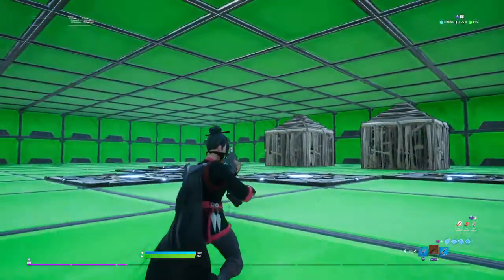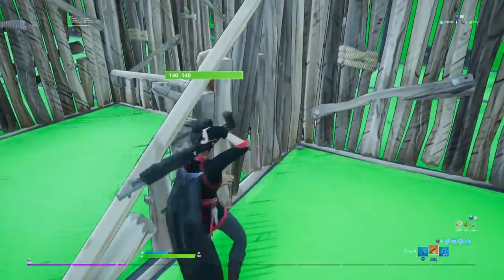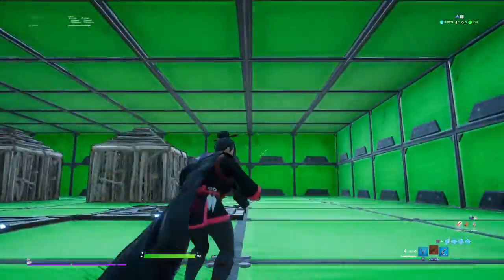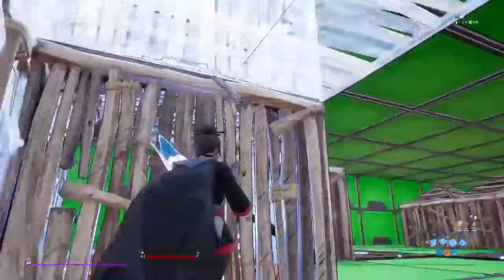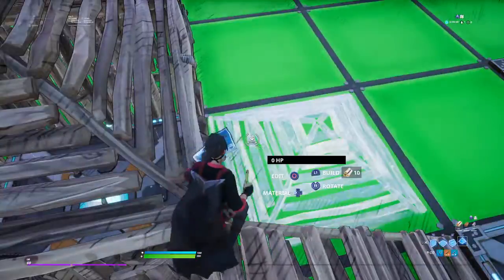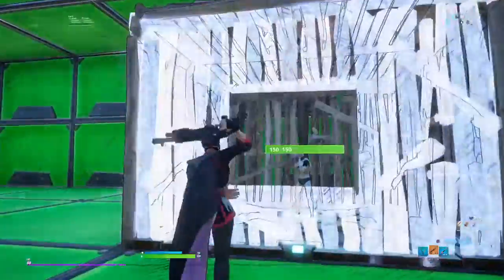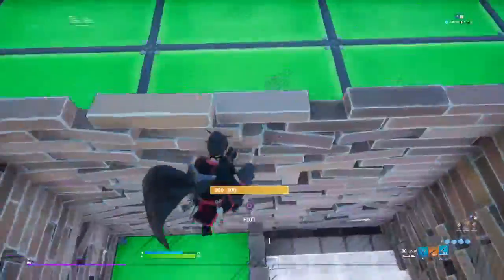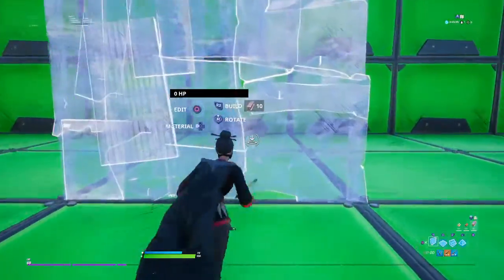Fortnite Box Fight Techniques You Should Use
Fortnite